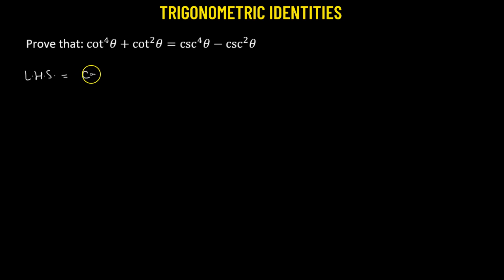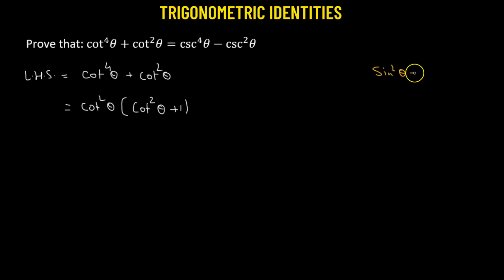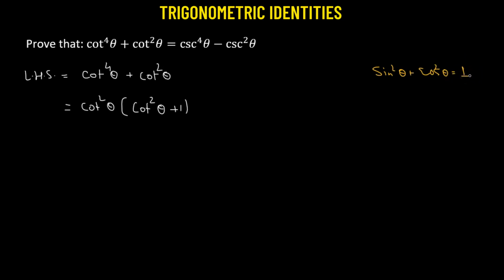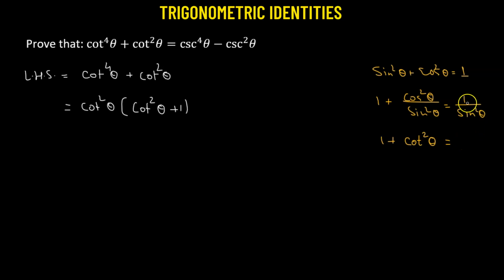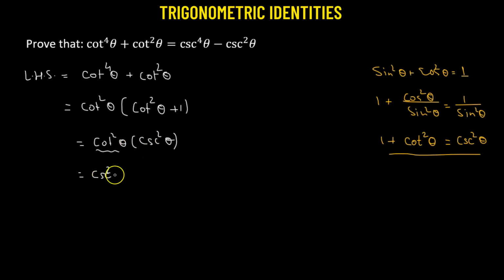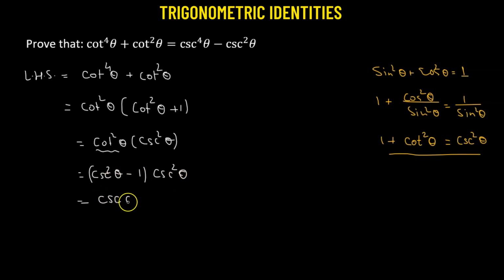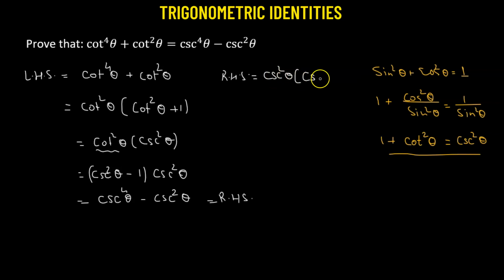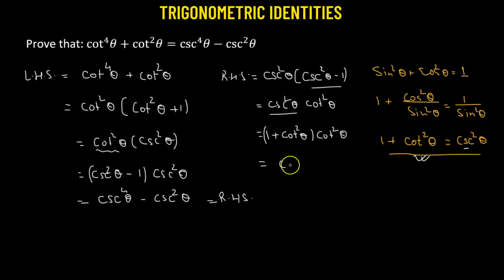2.2 | Trigonometry | Trigonometric Functions And Identities